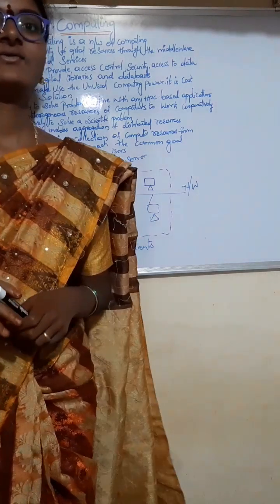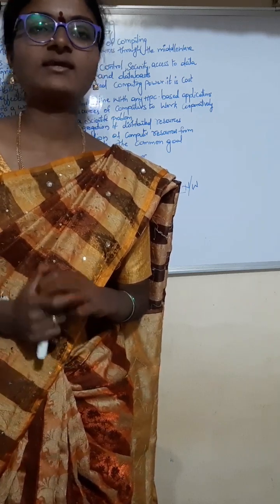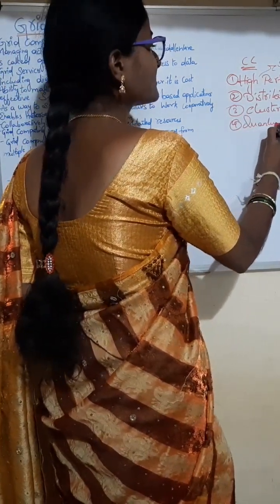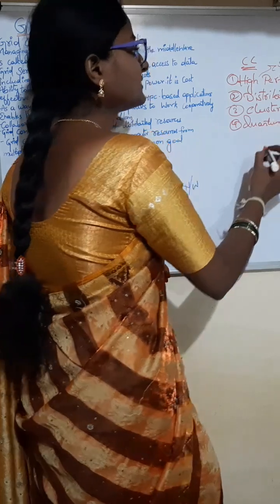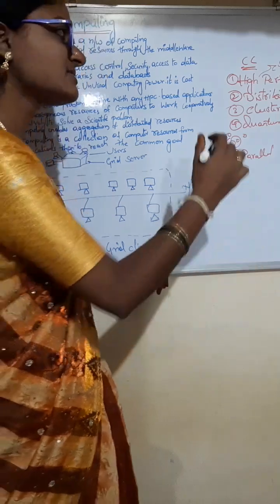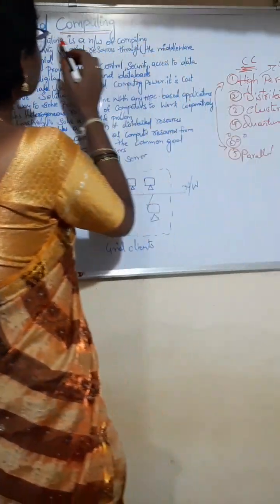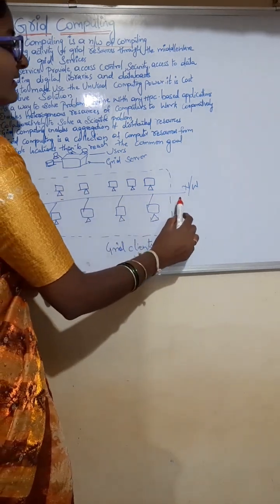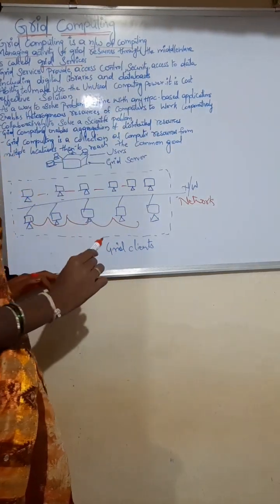What is Grid computing in cloud computing in English ||B.tech students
grid computing
cloudcomputing gridcomputing
cloudcomputing paradigms
Grid computing in cloud computing in English ||B.tech students